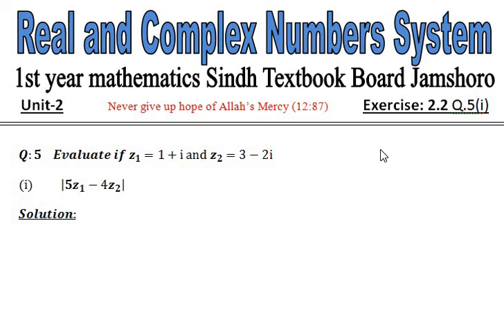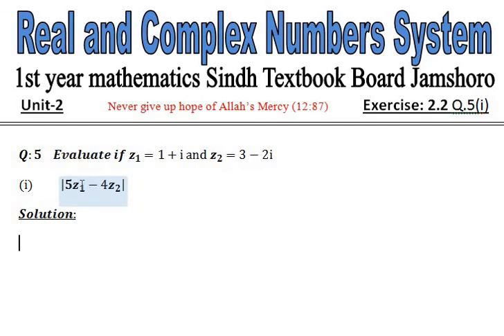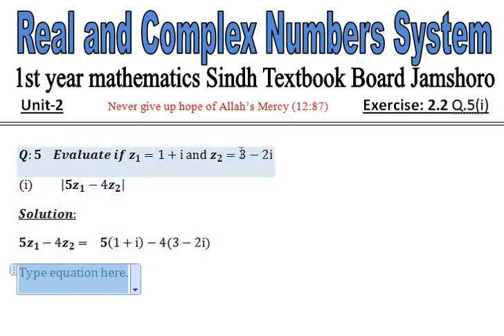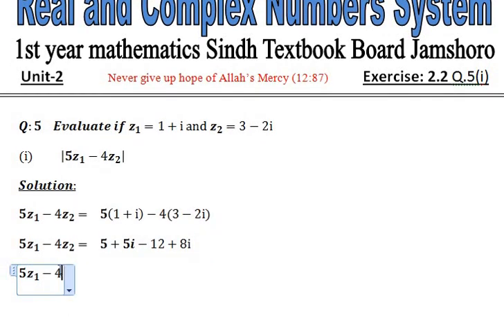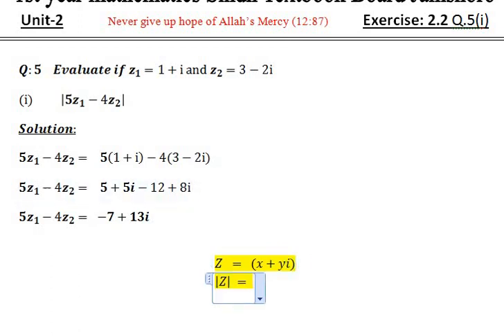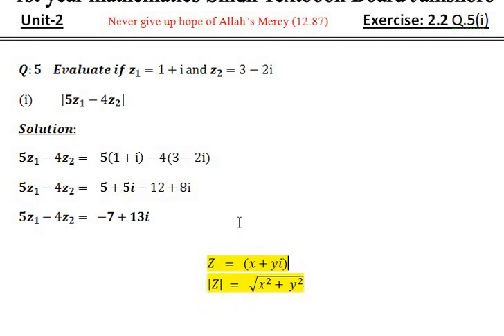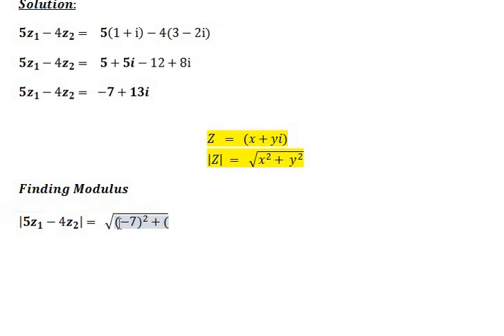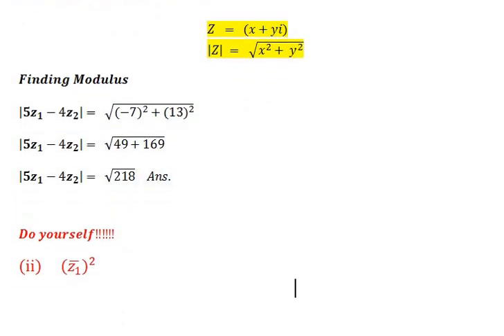Ex:2.2 Q.5 | How we can Find Modulus Real and Complex numbers | Chapter 2 Sindh board class 11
AssalamuAlaikum welcome!

About this video:
In this video you can learn how to find modules of complex numbers!

Queries Solves:
Real and complex numbers Exercise 2.2 Q.5 Karachi Board
real and complex numbers Unit 2 Ex.2.2 Question 5
how to find modulus
modulus of complex numbers Exercise 2.2 Q.5 Sindh board
Sindh board math 11 class Exam preparation
first year math chapter 2 ex 2.2 Q.5
Real and Imaginary numbers Exercise 2.2 Question 5 Sindh Board
Unit 2 Exercise 2.2 Q.5 Sindh board Math
Math Sindh Board